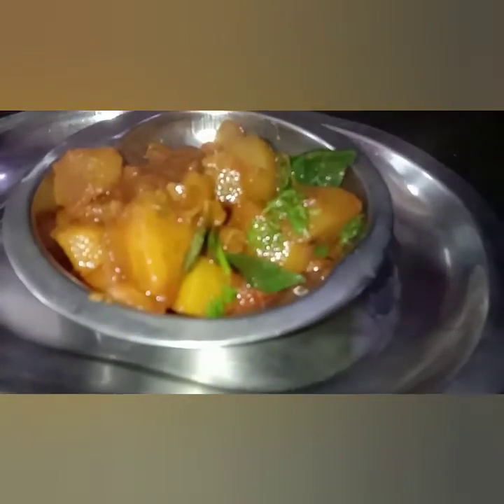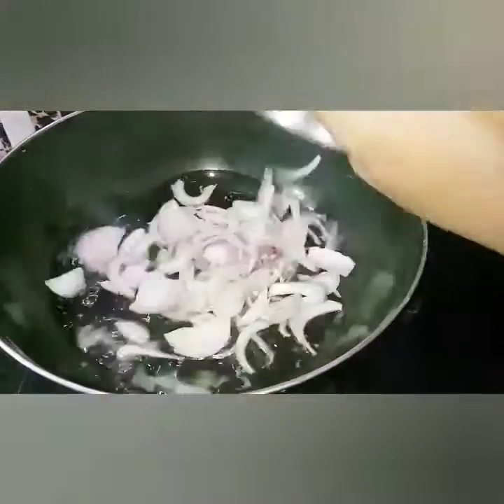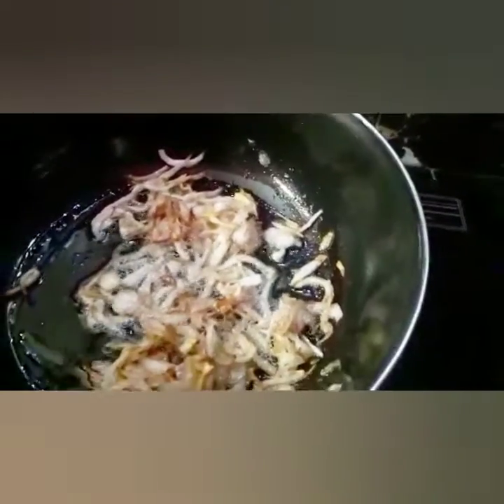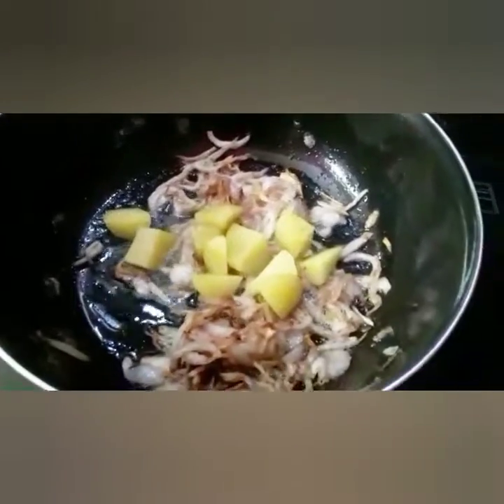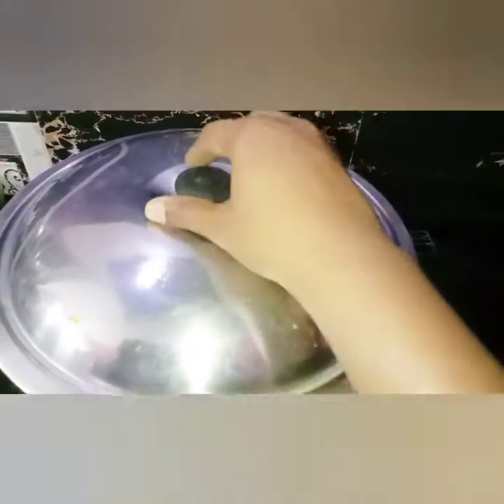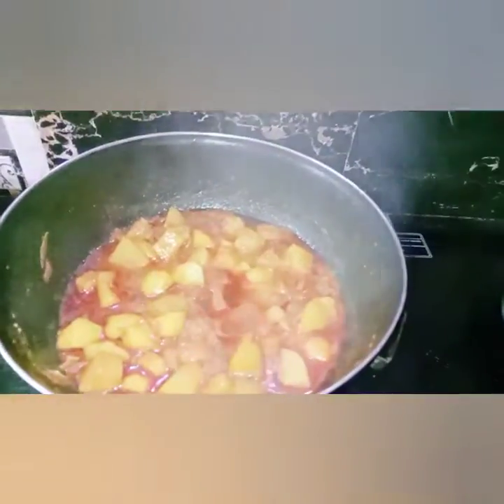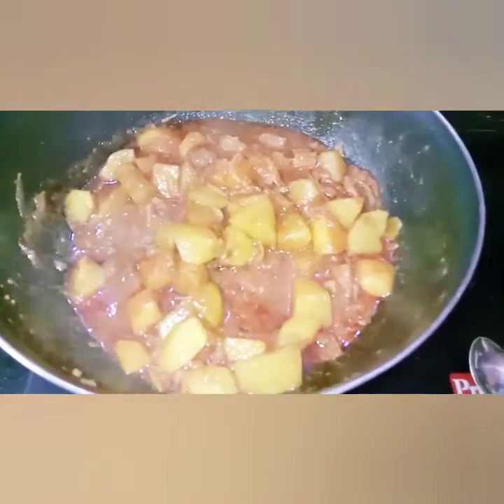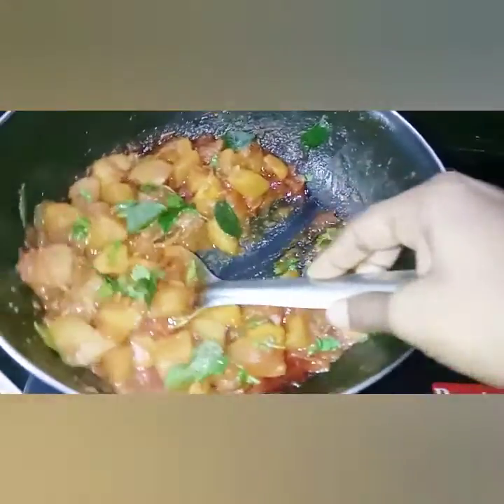ఆలూ కర్రీ ఎంతో రుచిగా ఇంటిలోనే చేసుకోడం ఎలాగో చూద్దాం